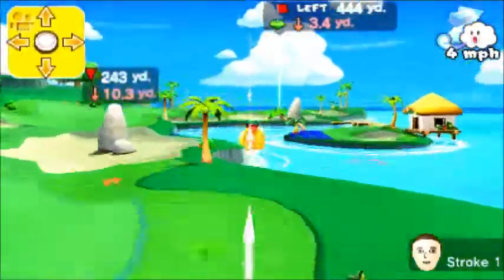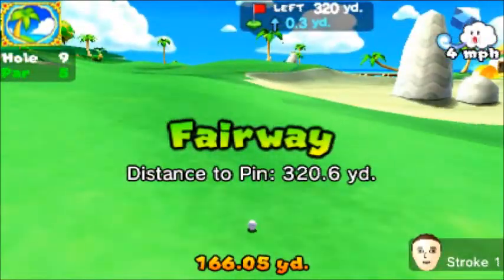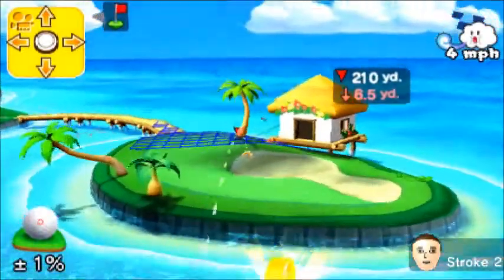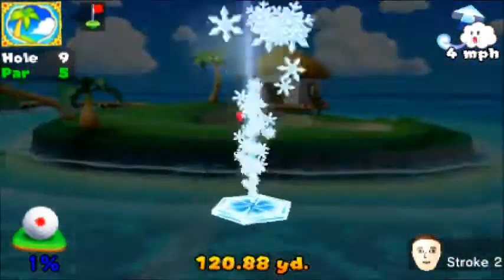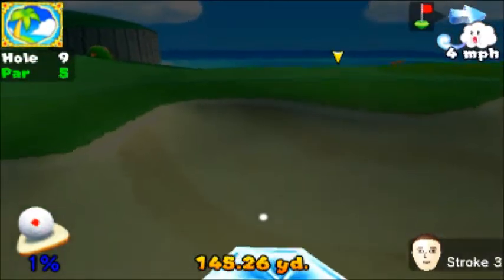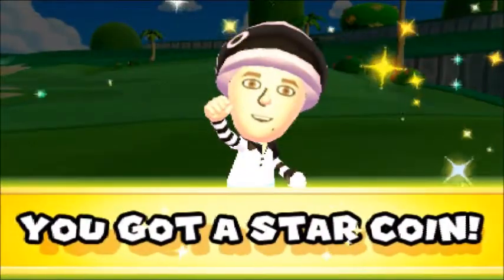Mario Golf World Tour Seaside Course Coin Collector 2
Kid Icarus Uprising Tournament

Mario Golf StreetPass Princeton Tour

Animal Crossing Sweets day picnic

Brief Summary: I play Mario Golf World Time Attack!  Wish me luck!
Visit our Animal Crossing town with this